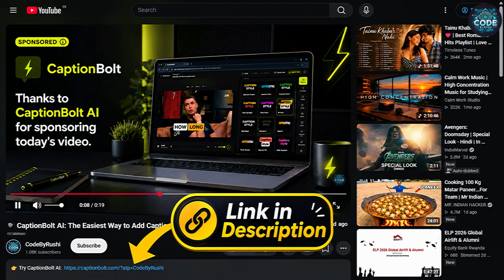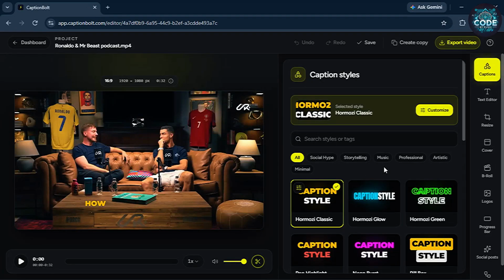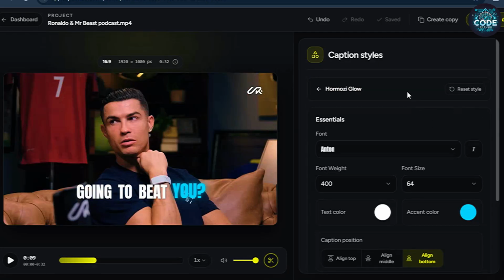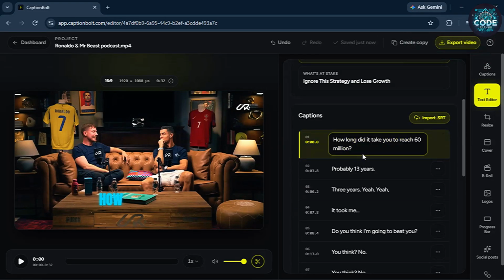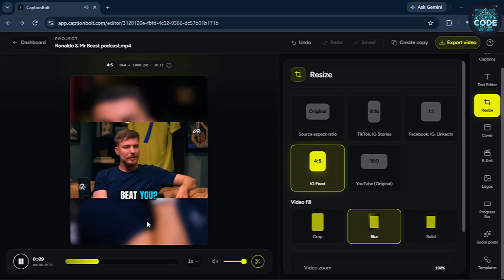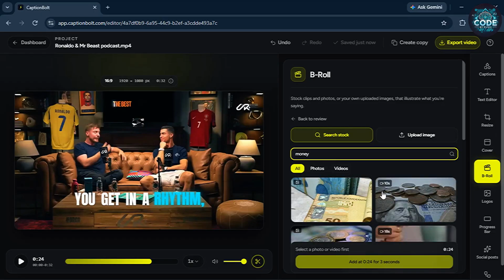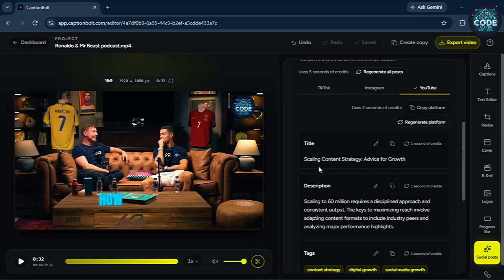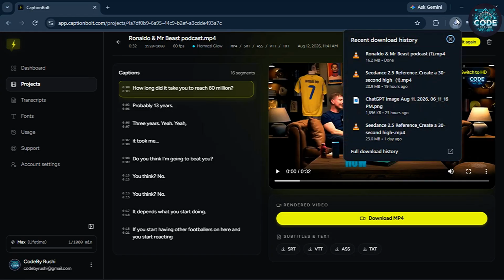How to Add Automatic Captions to Any Video 🔥 | CaptionBolt | CodeByRushi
Want to add **automatic captions or subtitles to your videos** without spending hours editing? 🔥

In this video, I’ll show you how to use **CaptionBolt AI** to automatically generate captions, customize subtitle styles, edit your text, remove pauses, resize videos, add B-roll, and much more — all in one place.

You don’t need advanced video editing skills. Just upload your video, let AI generate the captions, customize them, and export your finished video. 🎬

✅ How to add automatic captions to any video
✅ How to generate AI subtitles quickly
✅ 300+ caption styles
✅ How to customize fonts, colors, animations & more
✅ How to edit automatically generated captions
✅ How to automatically remove pauses
✅ How to resize videos for YouTube Shorts, Reels & other formats
✅ How to add B-roll automatically
✅ How to add logos and progress bars
✅ How to generate social media posts with AI
✅ How to save your caption settings as templates

## ⏱️ Timestamps

00:00 🔥 Introduction
00:26 🚀 CaptionBolt Overview & Interface
01:41 🤖 Caption Styles
02:27 ✏️ Text Editor
03:30 📱 Resize Videos
04:02 🎬 Cover Templates
04:16 🎥 B-Roll
04:47 🏷️ Logos
05:00 📊 Progress Bar
05:15 📱 Social Posts
05:34 📂 Templates
06:14 👋 Outro

## 🔗 Try CaptionBolt

## 💡 Who Is CaptionBolt For?

CaptionBolt can be useful for **YouTubers, content creators, Shorts creators, podcasters, and anyone who wants to add captions or subtitles and edit videos faster.**

If you’re looking for an **AI caption generator, automatic subtitle generator, or easy video editing tool**, CaptionBolt is worth checking out.

🔔 New AI tutorials every week!